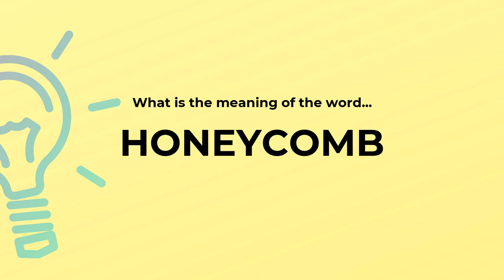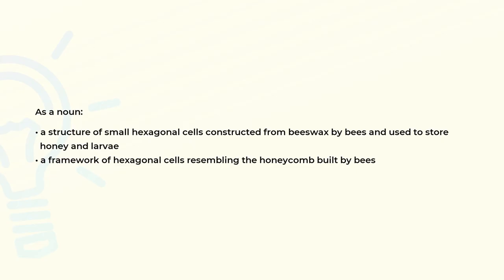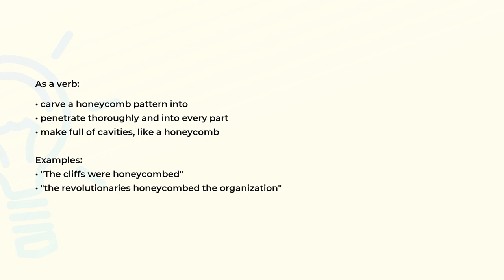What is the meaning of the word HONEYCOMB?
Definition, examples of use and spelling of the word HONEYCOMB.

(00:00) Intro
(00:07) As a noun
(00:24) As a verb
(00:46) Spelling

As a noun (00:07):
• a structure of small hexagonal cells constructed from beeswax by bees and used to store
  honey and larvae
• a framework of hexagonal cells resembling the honeycomb built by bees

As a verb (00:24):
• carve a honeycomb pattern into
• penetrate thoroughly and into every part
• make full of cavities, like a honeycomb

Examples:
• "The cliffs were honeycombed"
• "the revolutionaries honeycombed the organization"